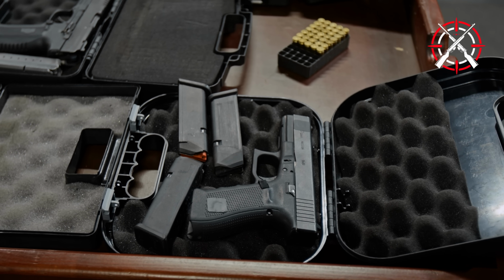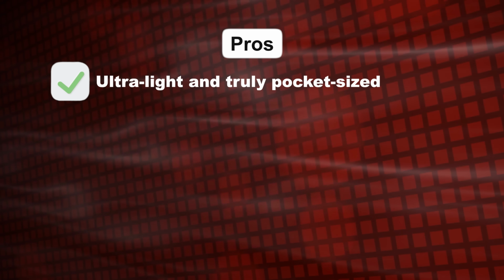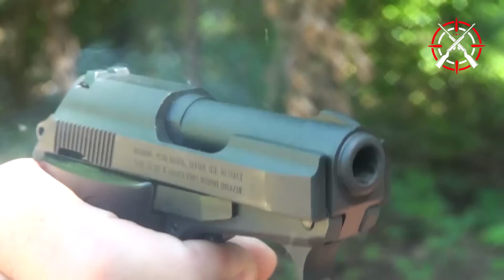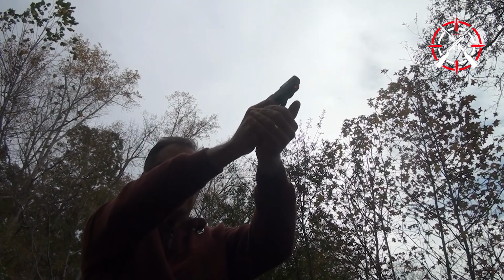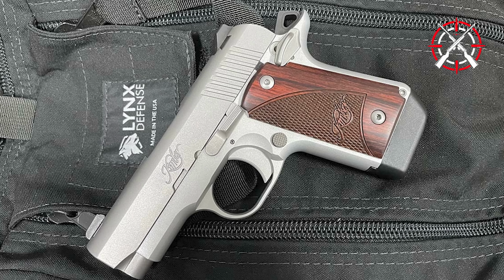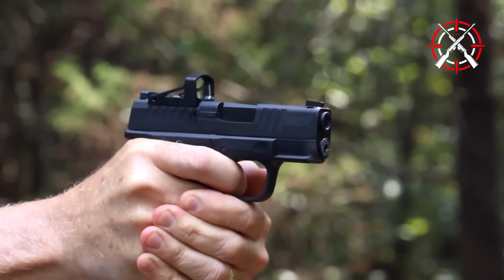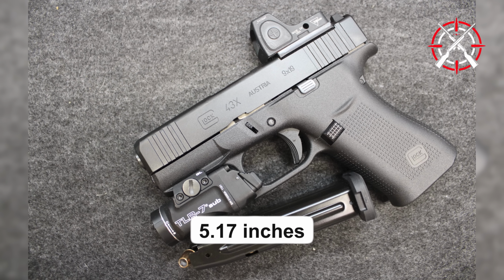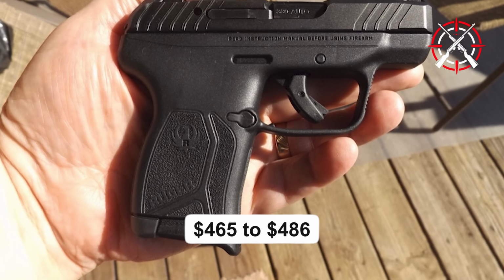Best Concealed Carry Guns For Seniors [Why Most Guys Over 40 Are Switching –No Pain, Smart Carry]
Looking for the best concealed carry guns for seniors in 2025? Whether you're over 40, dealing with hand weakness, or just want a low recoil handgun that's easy to rack, this list breaks down the top concealed carry pistols built for comfort, safety, and reliability. We’ve tested the smartest options for older shooters, including lightweight CCW guns, easy trigger pulls, and no-fuss operation. Don’t waste time on heavy slides or painful recoil — discover what makes these 2025 carry guns perfect for seniors and adults over 40.

We hope you had a great time and found it both enjoyable and valuable watching our video Best Concealed Carry Guns For Seniors 2025.